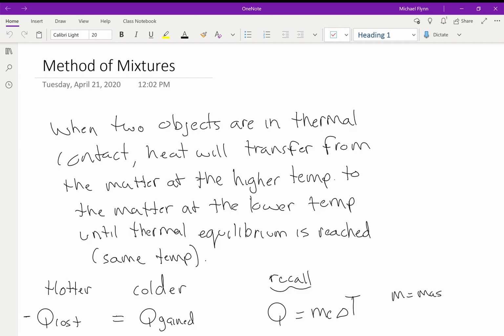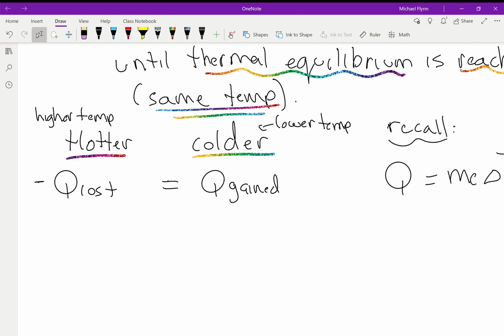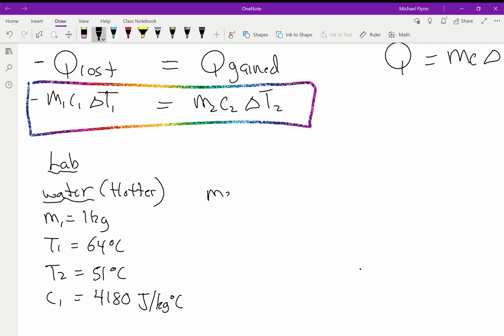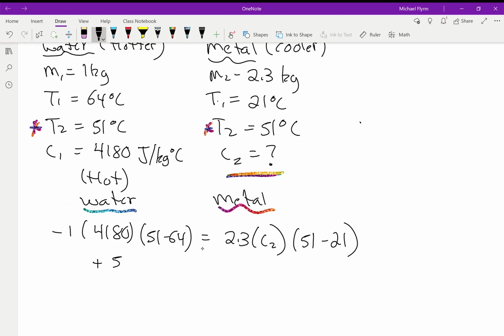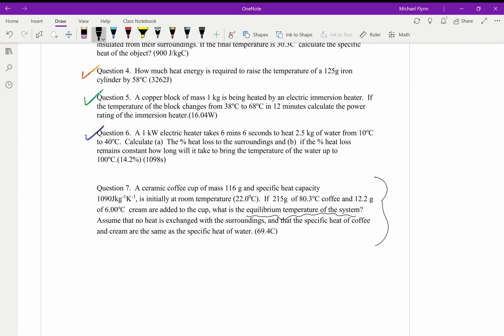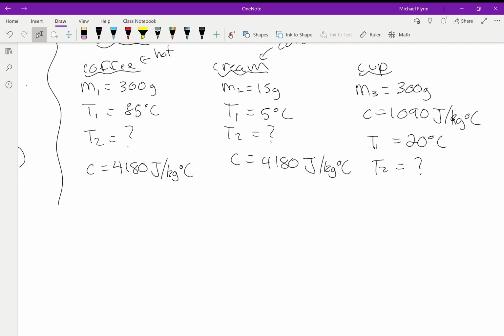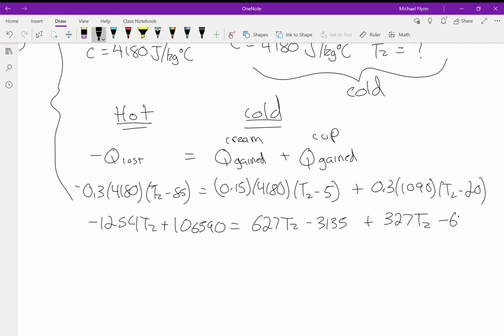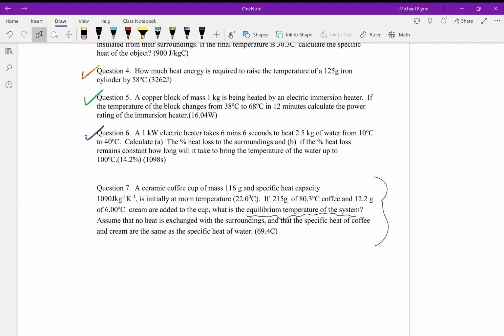11u Method of mixtures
Mr. Flynn Explains the method of mixtures for solving thermal equilibrium problems.  HOT!  (and COOL! too)